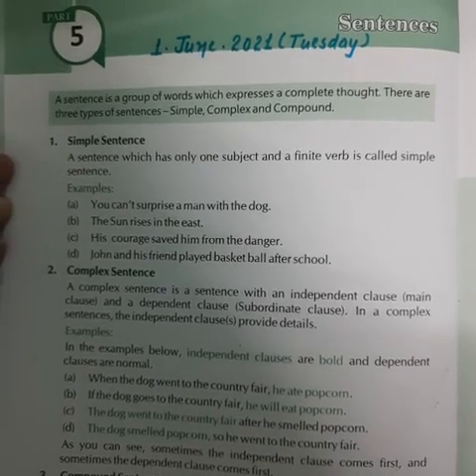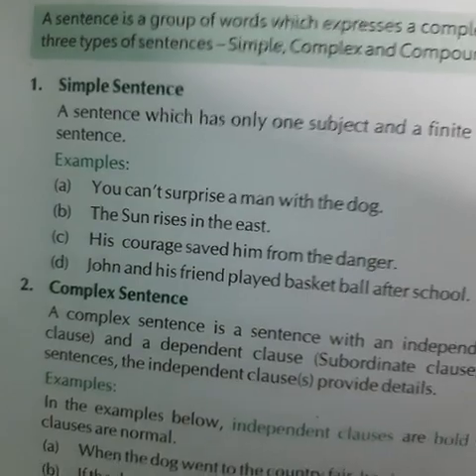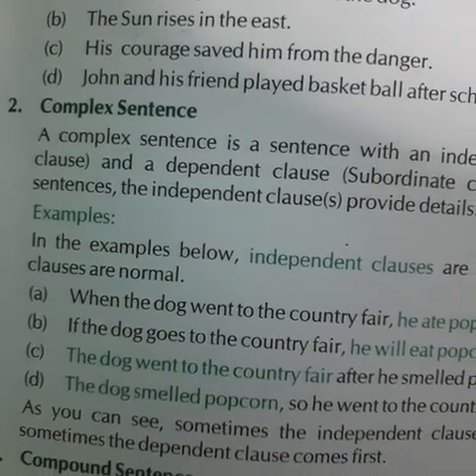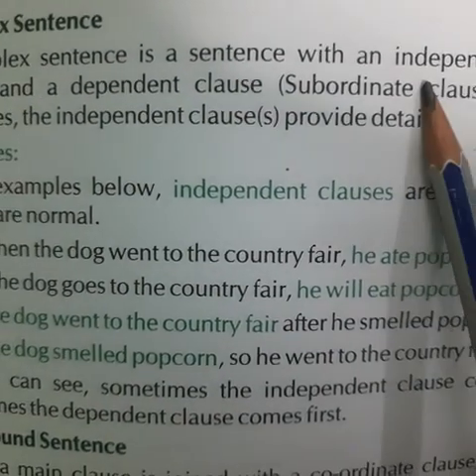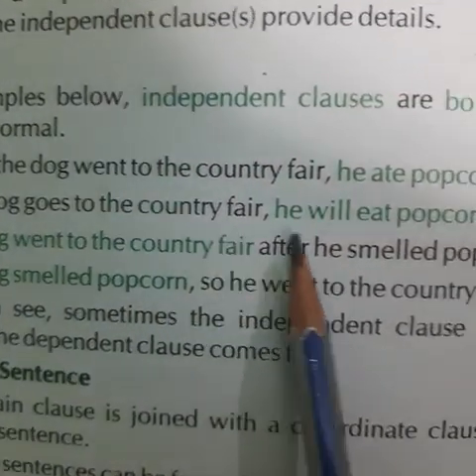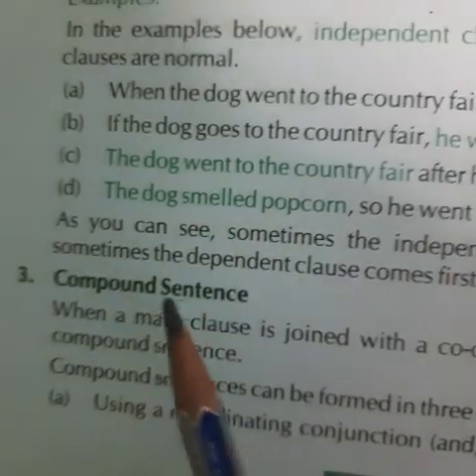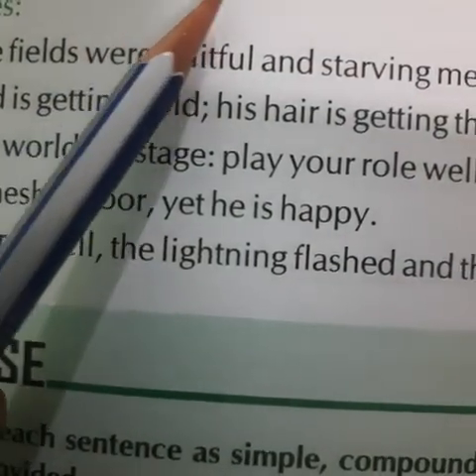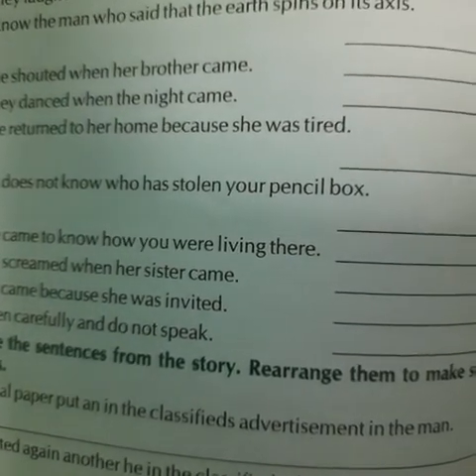8th class..ch-5 (G) Sentences (Expalanation)